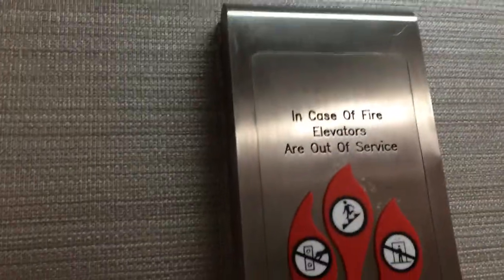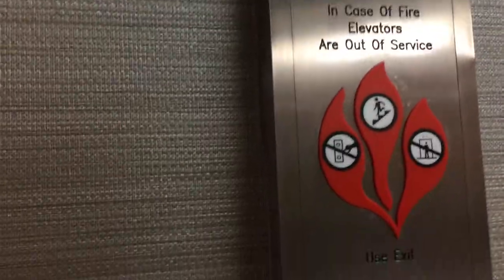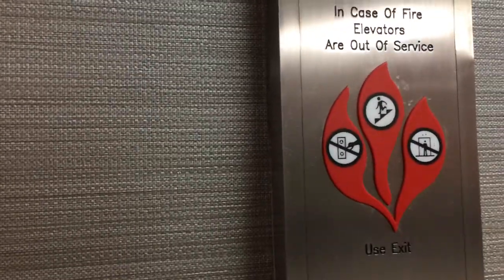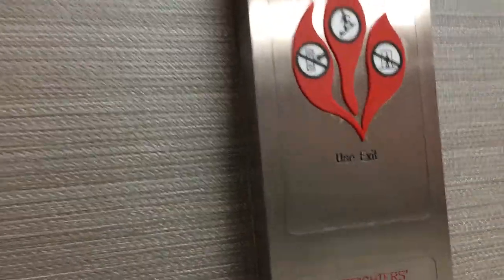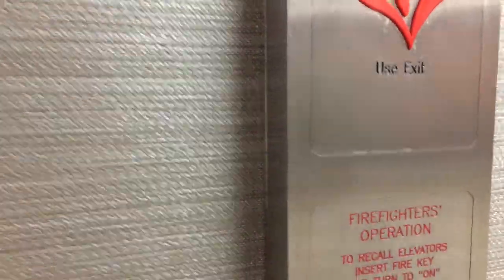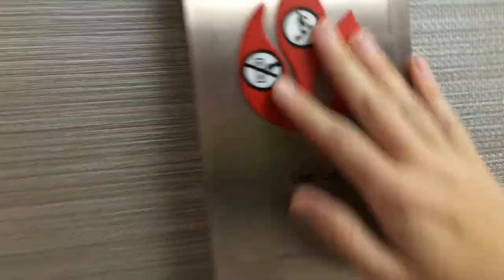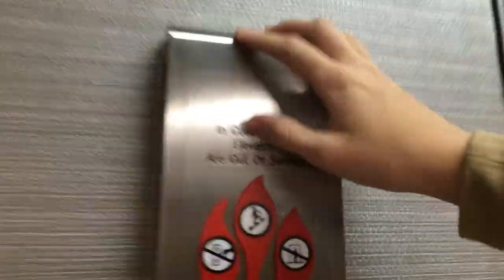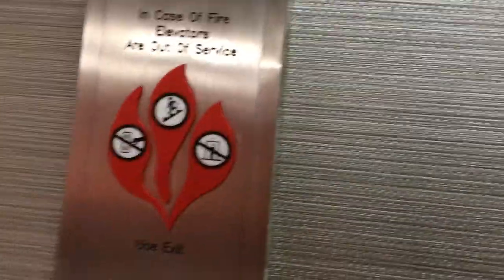ThyssenKrupp Elevators at The LaQuinta Inn and Suites, Lynchburg, VA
I filmed these elevators on one of my visits to Lynchburg